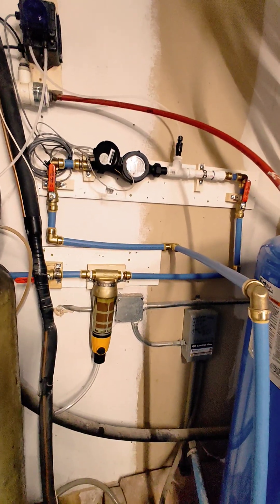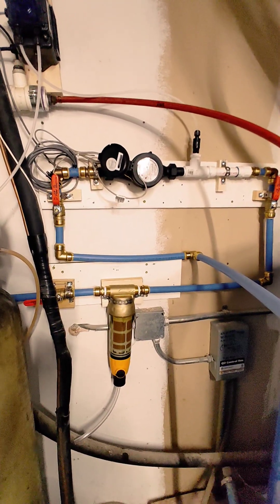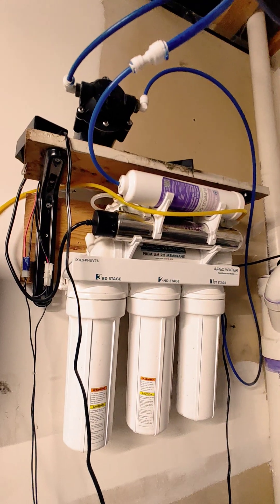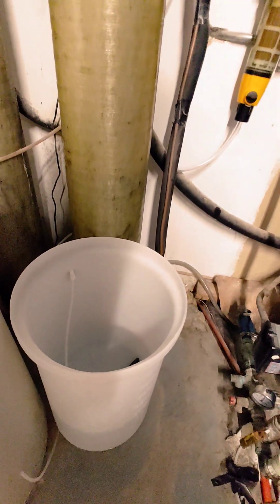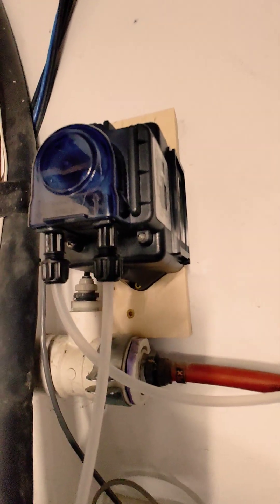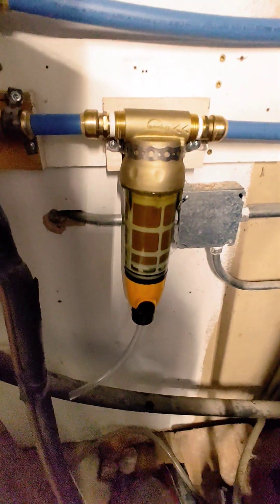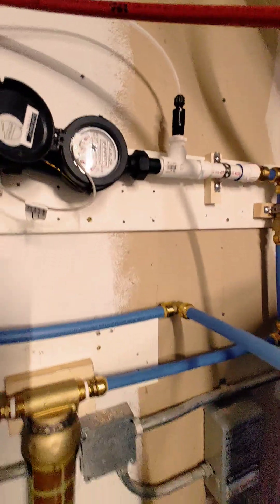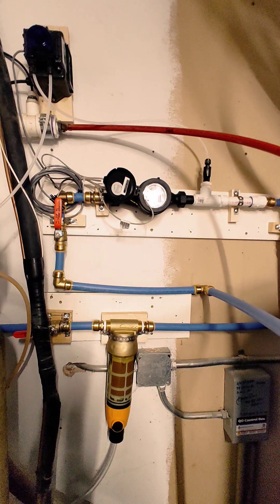Hydrogen Peroxide well water treatment to remove iron and manganese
There is not much information on the tube about this - so here is a quick review.

My well water has about 1-2ppm Iron II and Manganese II dissolved ions and the Filox and water softener systems were not removing it all as I was getting rust stains when the ions oxidise to Iron III with exposure to air.

I am injecting Hydrogen Peroxide solution (H2O2) at 3% (30,000 ppm) at about .5 CM3 per gallon (ish) to oxidise it all before it hits the filters.

The water meter sends pulses twice a gallon to the pump, (basically shorts the wires mechanically) which triggers the pump which I programed to 5 seconds at 31%

I bought the Stenner pump and Carlon water meter from Cannon Water ) Dave - the owner was very helpful - pump and meter were about $550.

It is easy to do and basically - add the hydrogen peroxide (bought on Amazon) until I was getting about 5ppm H2O2 after mixing it in.

Water quality is fantastic - couldn't find anyone to do it (for a reasonable price - if at all) so did it myself!